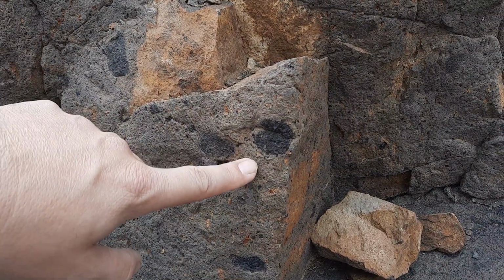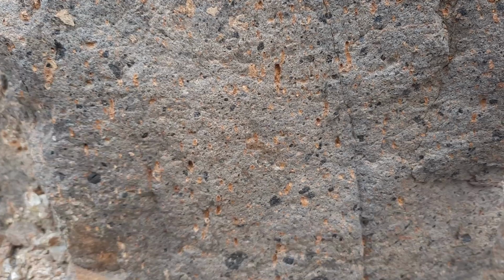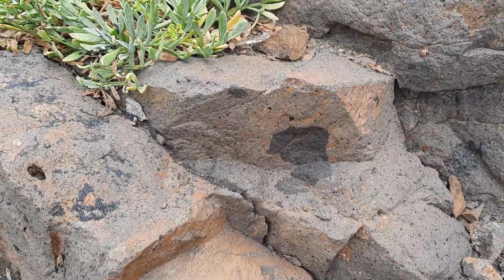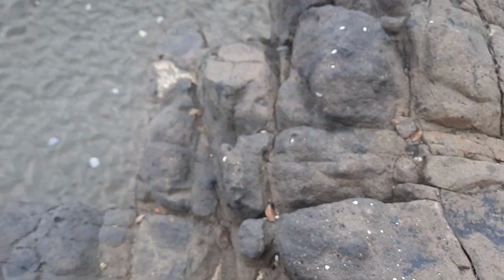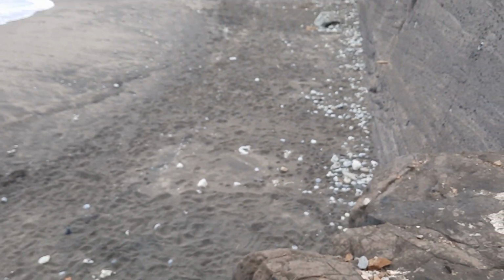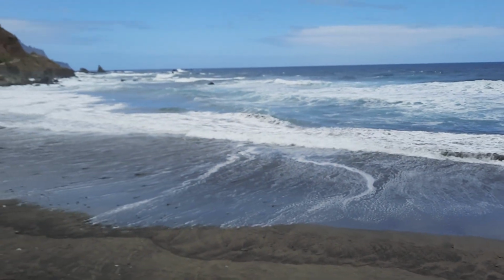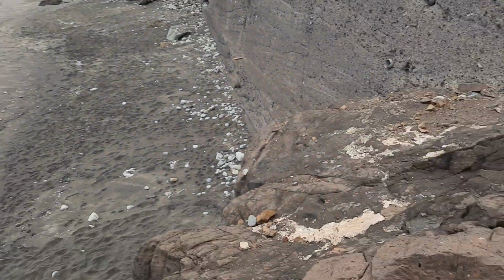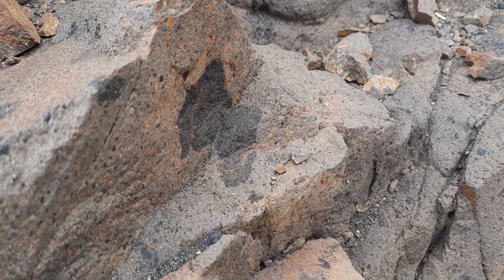PYROXENITE NODULES at the Beach in ANAGA, NE-Tenerife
THANK YOU for all your support and encouragement!!! If you like the channel and want to support my effort, consider to buy me a virtual coffee